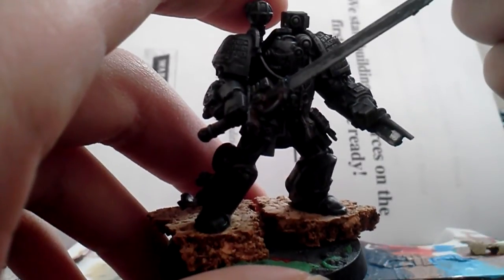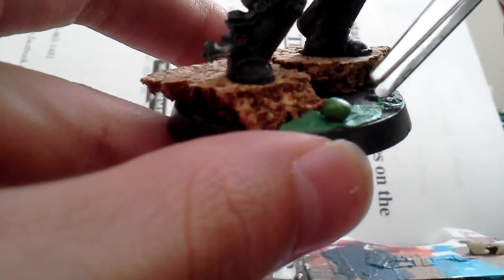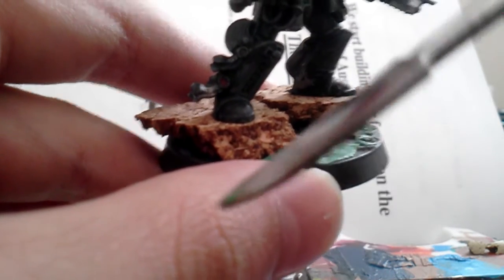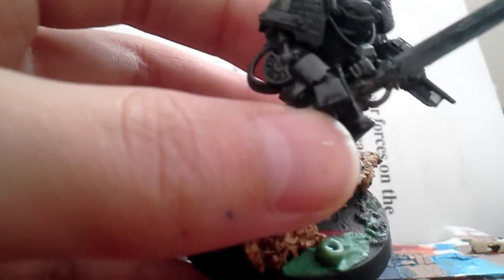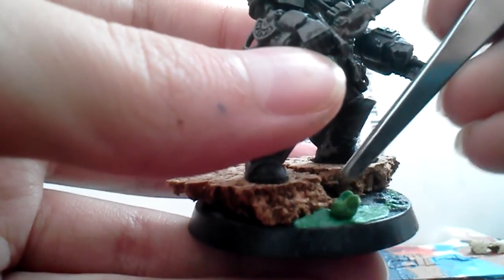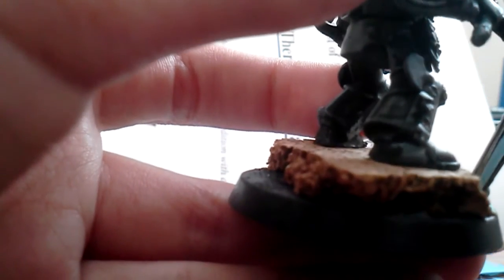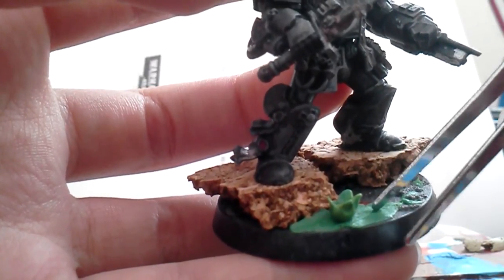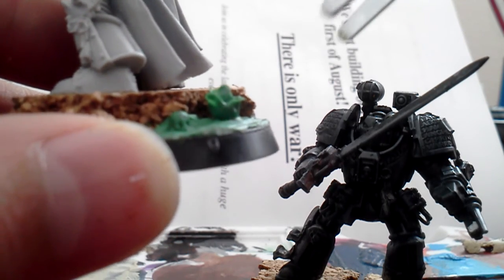How to make lava bubbles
A tutorial of making lava bubbles pop with green stuff